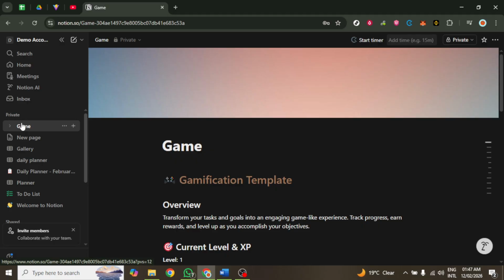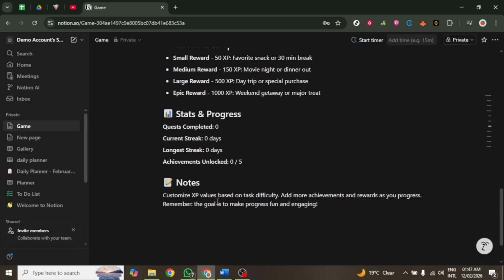How to add a vertical divider in Notion[LATEST GUIDE]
In today's Video we cover, How to add a vertical divider in Notion